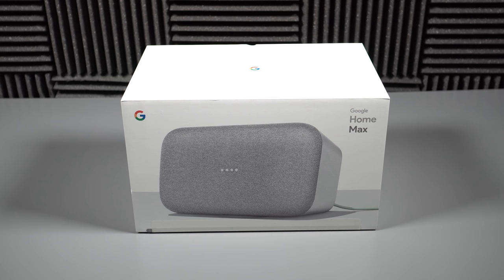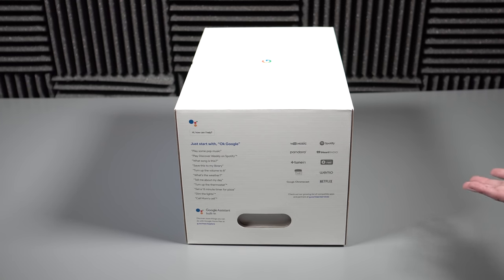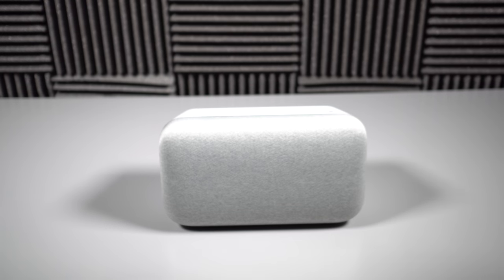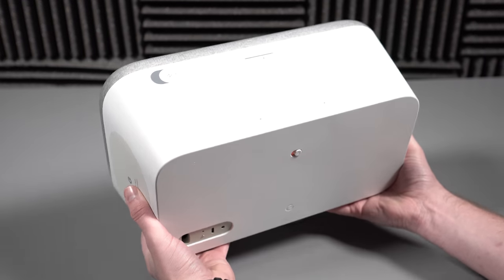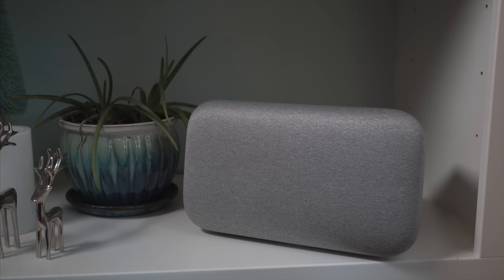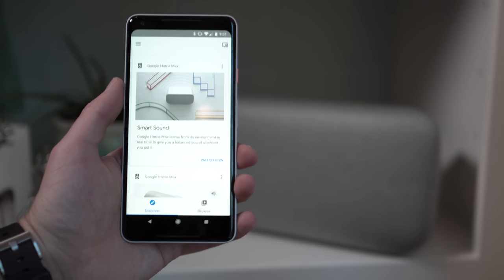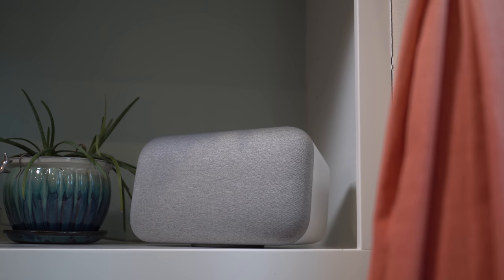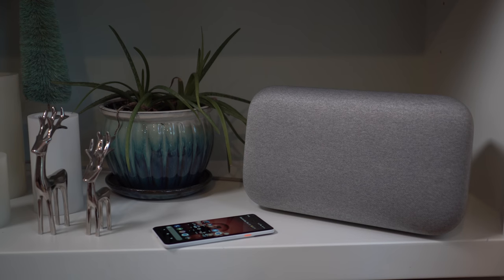Google Home Max Unboxing, Setup, and First Listen!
We've got Google Home Max in house and decided to film not only the unboxing, but a bit of the setup, and the first listen! As Google's first Hi-Fi speaker that also includes the Google Assistant, this is a product I've been waiting for.

At $399, it's not inexpensive, but it's also not outrageous for what it does. This is a Apple HomePod and SONOS competitor, yet it's certainly reasonably priced when compared to those.

Check back later for our Google Home Max review!